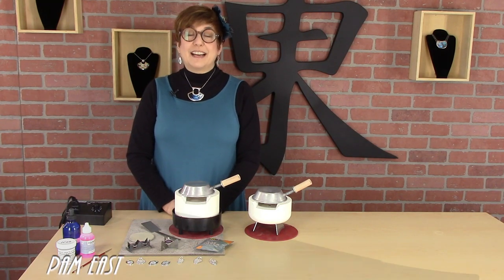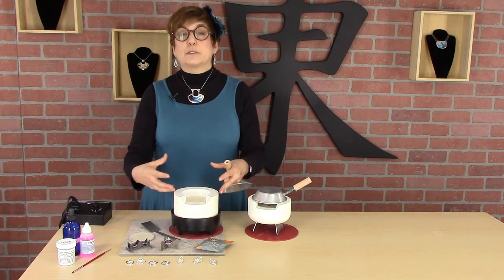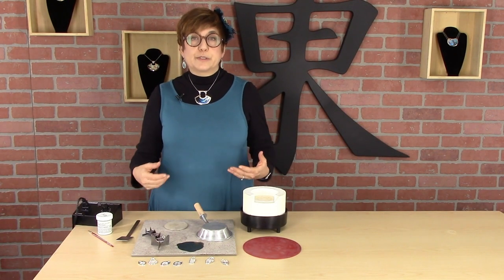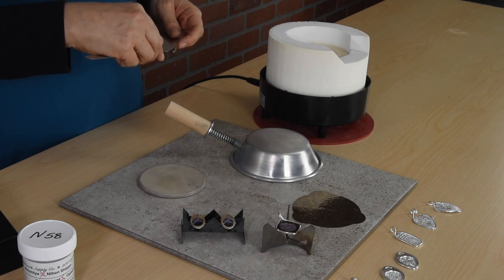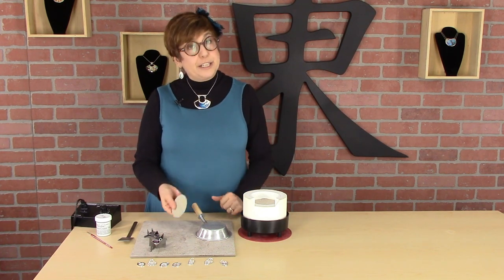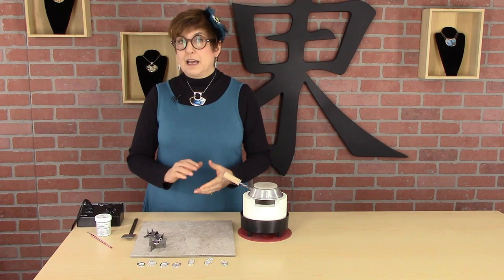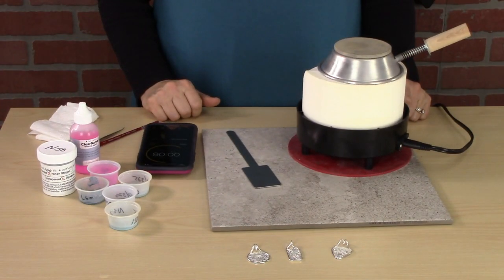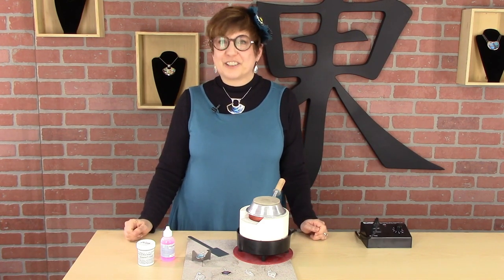Enameling in the Ultralite Kiln with Pam East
The ultralite kiln is a great way to get started with enameling!  In this video I will show you, step by step, how to pre-heat the ultralite and how to use it when enameling.   For my project I enameled both sides of the piece and used a trivet.  If you enamel only one side the piece can be set directly on the mica in the kiln and will fire faster.